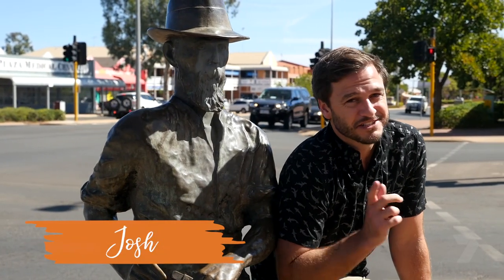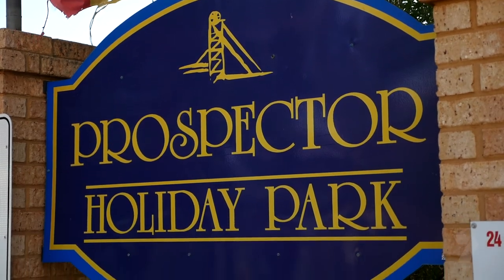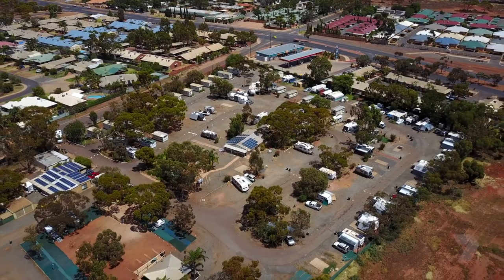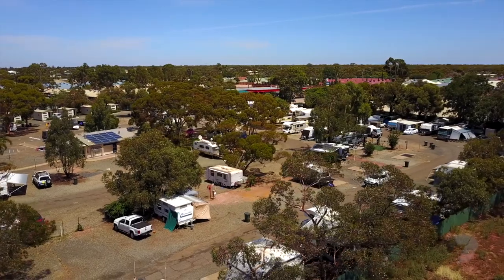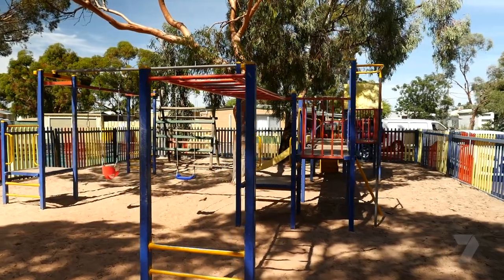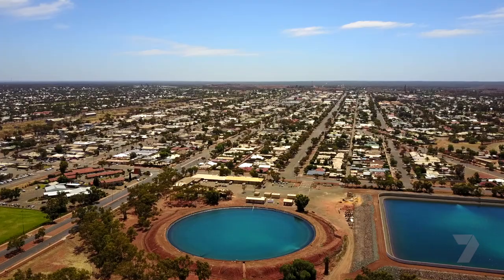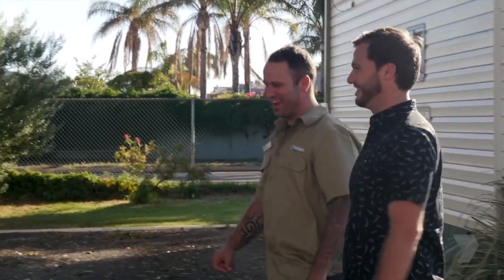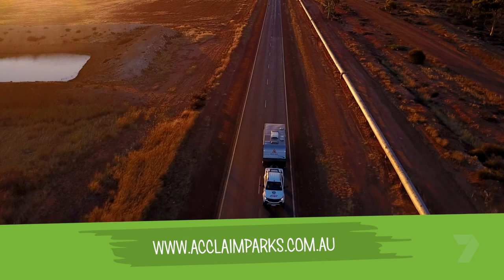Acclaim Prospector Holiday Park, Kalgoorlie | Caravan & Camping WA (S1 Ep5.1)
Discover Kalgoorlie with Josh Catalano as he arrives for his stay at Acclaim Prospector Holiday Park which can accommodate to all RV sizes - even up to a 60ft bus or trailer! The park offers over 100 different sites to choose from including powered, unpowered, camping and chalets and the park is also pet friendly! Prospector's often visit the region to try their luck at striking gold in the Australia's Golden Outback.